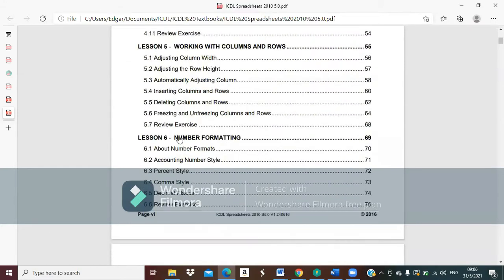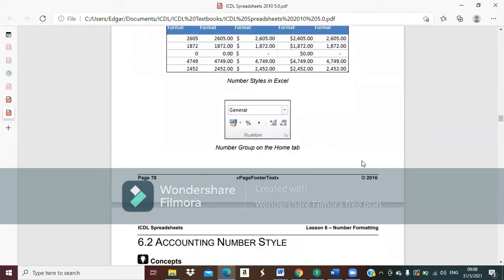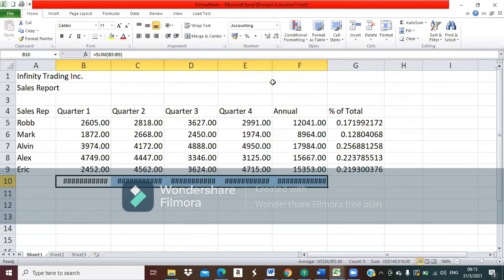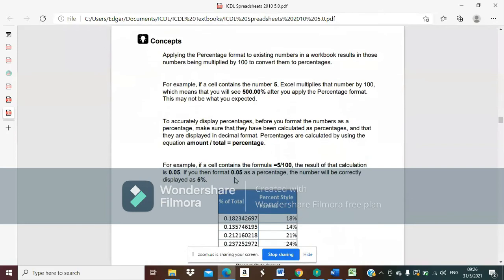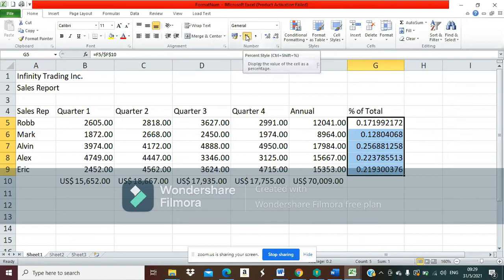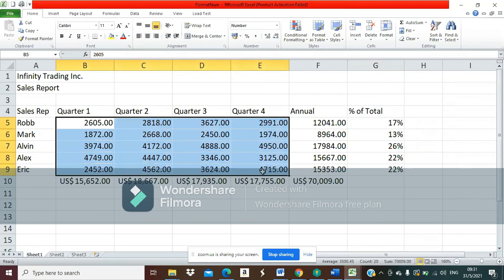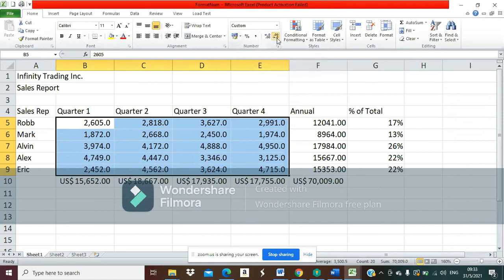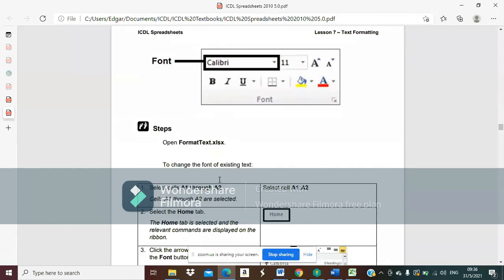Week 5 Lesson 1 Number Formatting